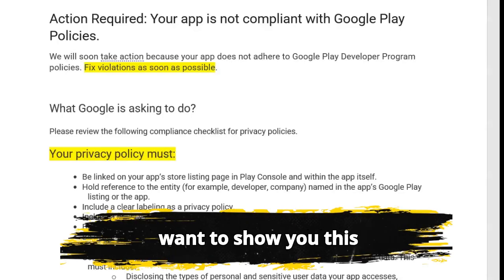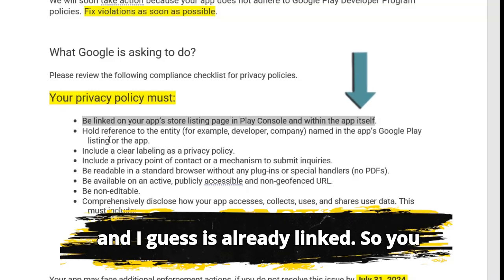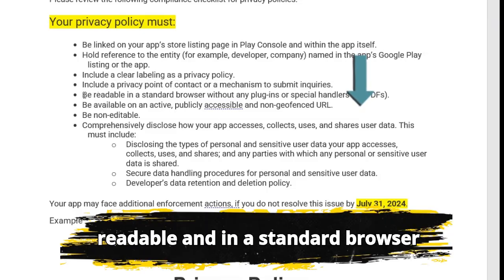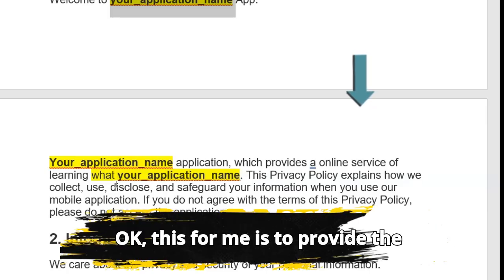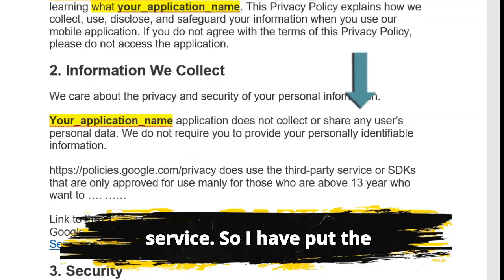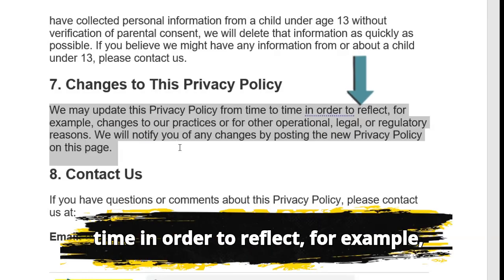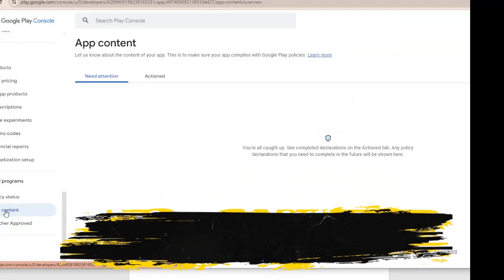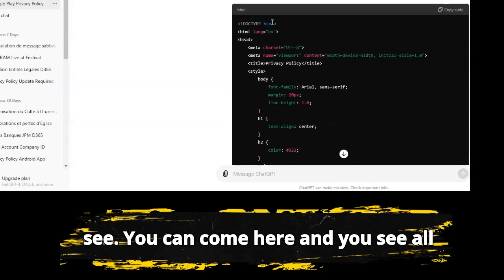HOW TO FIX : PRIVACY POLICY - ACTION REQUIRED YOUR APP IS NOT COMPLIANT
HOw you fix Action Required: Your app is not compliant with Google Play Policies.
We will soon take action because your app does not adhere to Google Play Developer Program policies. Fix violations as soon as possible.

Please review the following compliance checklist for privacy policies.
Your privacy policy must
• Be linked on your app’s store listing page in Play Console and within the app itself.
• Hold reference to the entity (for example, developer, company) named in the app’s Google Play listing or the app.
• Include a clear labeling as a privacy policy.
• Include a privacy point of contact or a mechanism to submit inquiries.
• Be readable in a standard browser without any plug-ins or special handlers (no PDFs).
• Be available on an active, publicly accessible and non-geofenced URL.
• Be non-editable.
• Comprehensively disclose how your app accesses, collects, uses, and shares user data. This must include:
o Disclosing the types of personal and sensitive user data your app accesses, collects, uses, and shares; and any parties with which any personal or sensitive user data is shared.
o Secure data handling procedures for personal and sensitive user data.
o Developer’s data retention and deletion policy.
Your app may face additional enforcement actions, if you do not resolve this issue by July 31, 2024.
Example